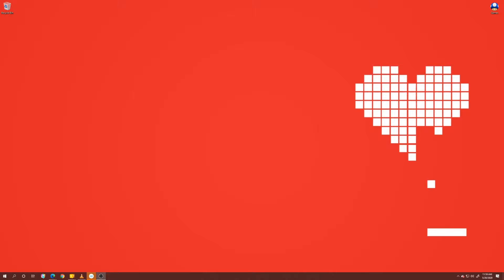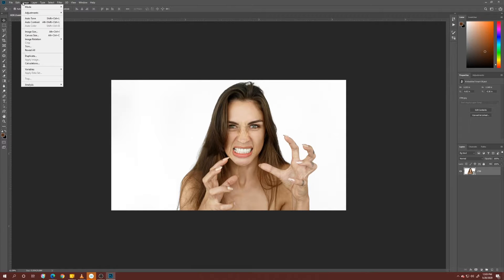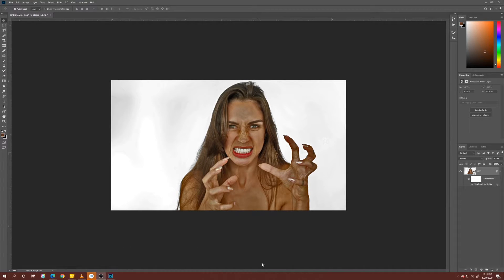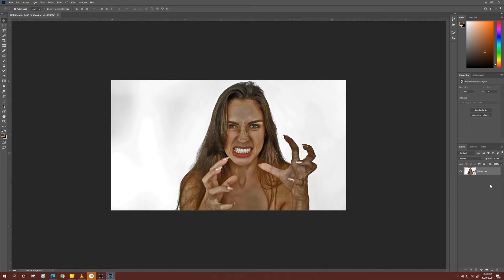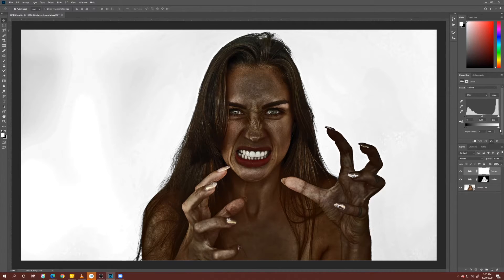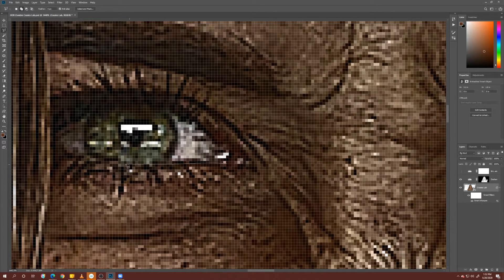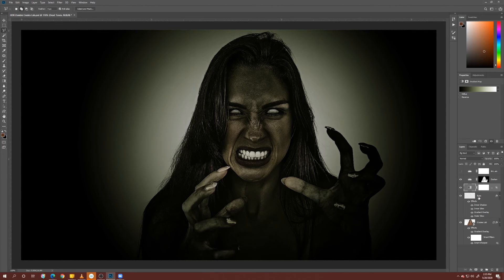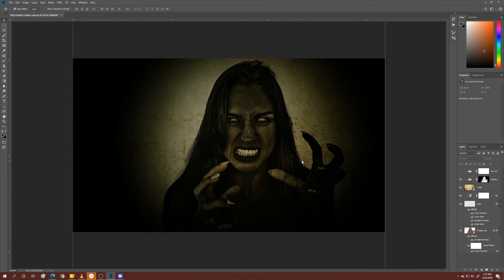Photoshop tutorial to learn how to create a HDR photo effect and design realistic and creepy zombie.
This lesson shows you how to achieve a HDR effect then apply effects, adjustment layers and filters to smart objects to create a dark and zombie looking result.

Image of woman provided by freepik.com
Designed and created by Freepic.diller

Grunge Paper Filter provided by freepik.com
Designed and created by kjpargeter